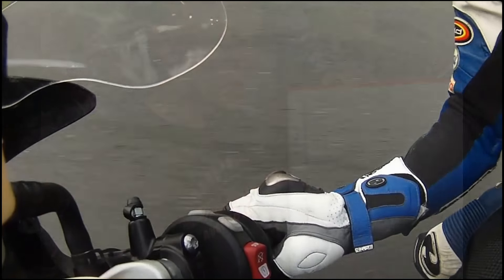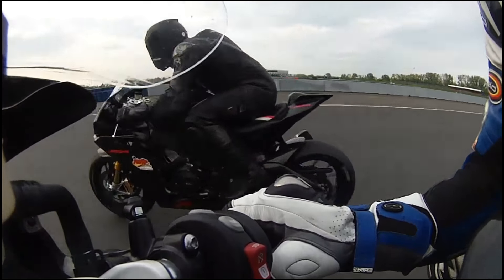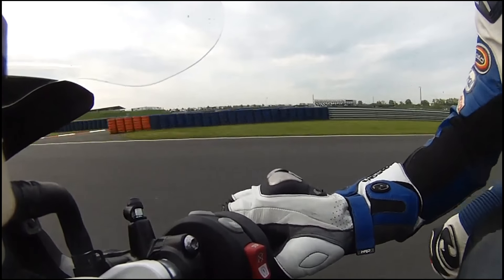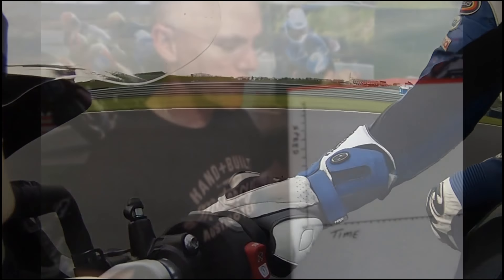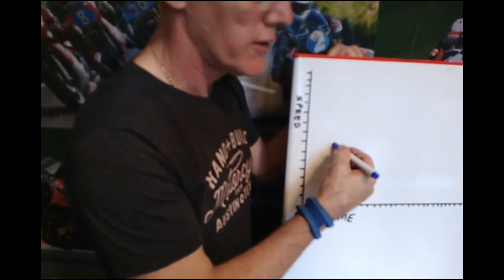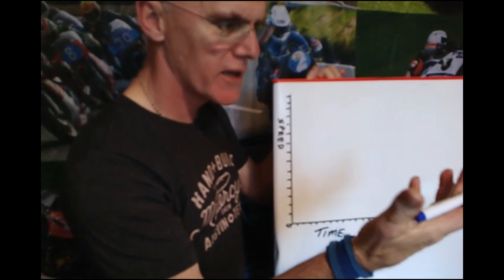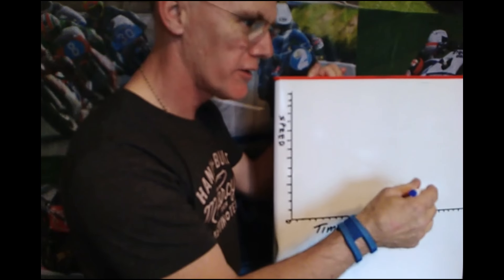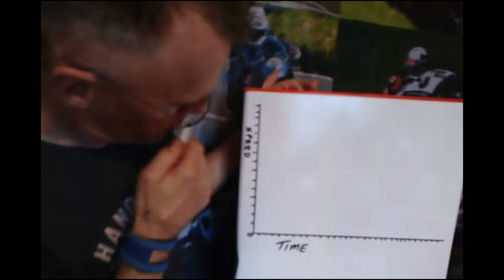Throttle Development Patreon video Mike Spike Edwards online track coaching promo clip download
Throttle development - just finishing up my next Patreon exclusive video different contribution tiers are available offering different levels of rewards.